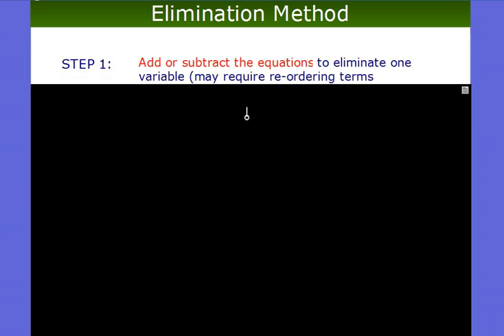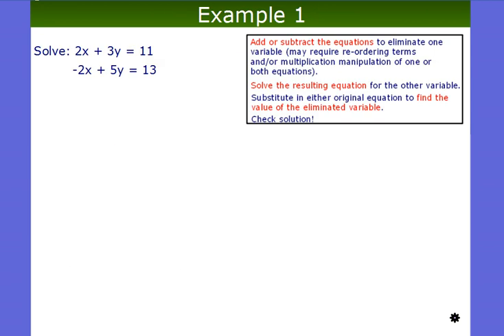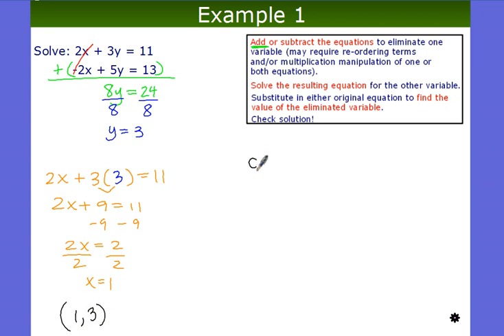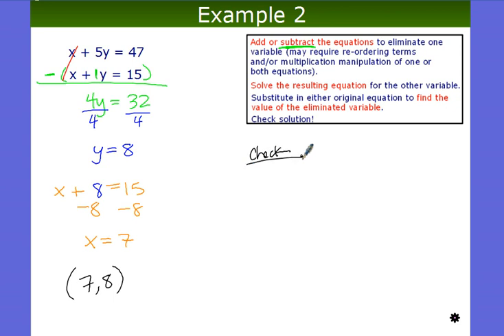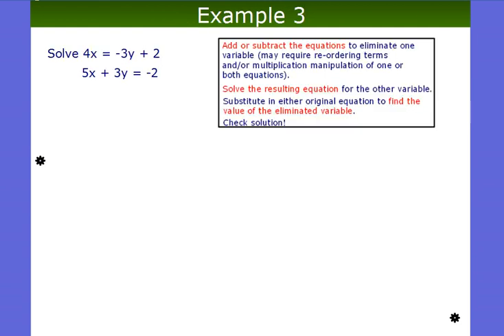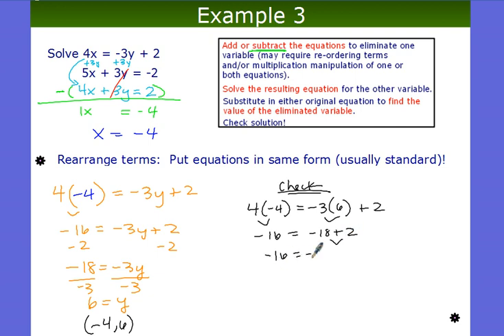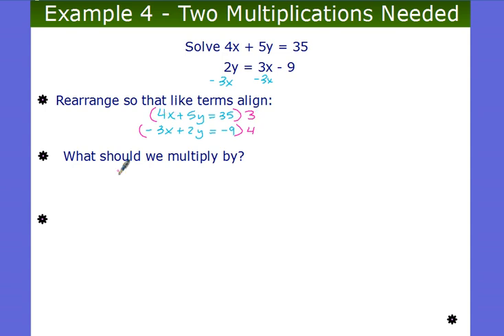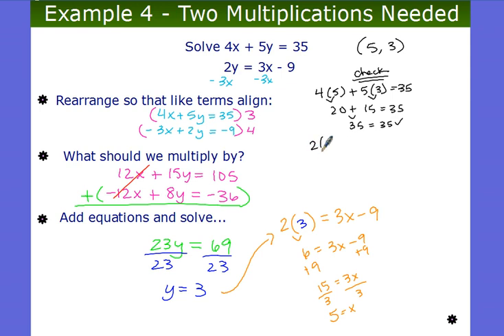Elimination Method Notes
How to use the elimination method to solve systems of equations.